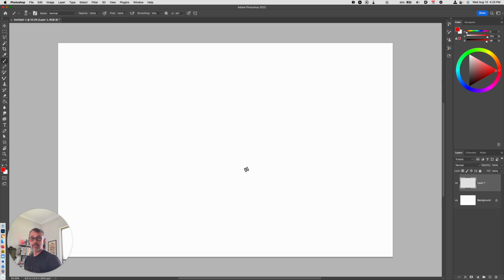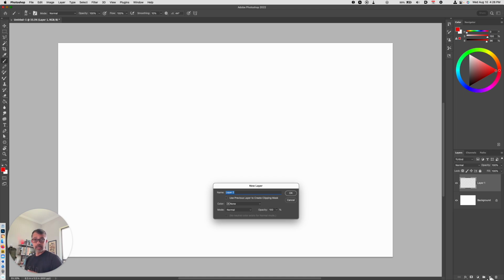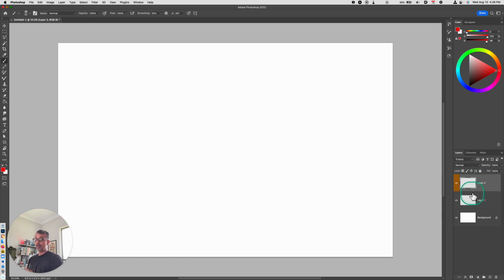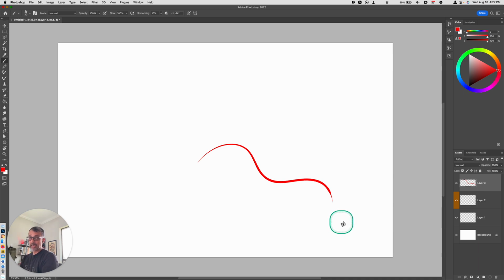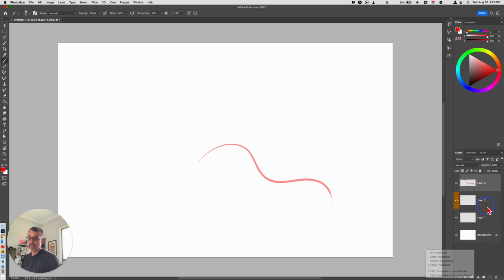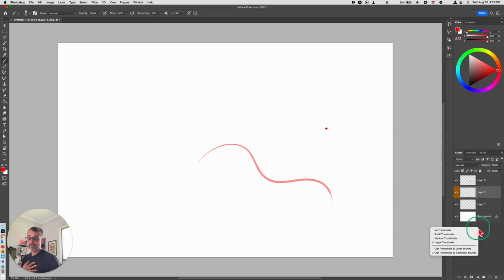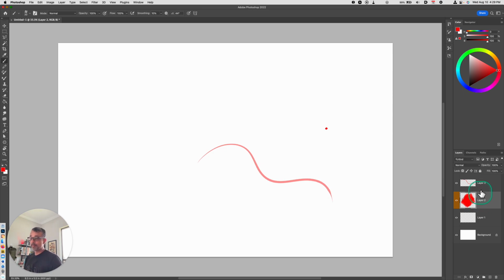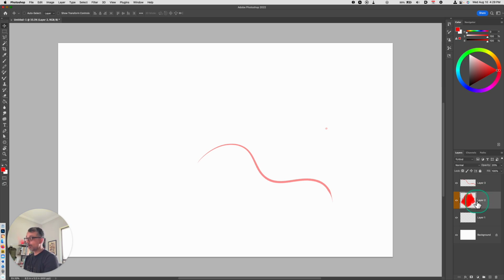Photoshop Basics for Digital Drawing: Making a New Layer and Controling a Layer's Opacity FAST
These are fundamental skills that every digital artist needs to know when using Photoshop. This video covers tips for quickly making new layers, adjusting the thumbnail size and quickly changing a layer's opacity.

Make a New Layer (Mac): Shift-Command-N
Make a New Layer (Win): Shift-Control-N

Make a New Layer without Dialog (Mac): Shift-Option-Command-N
Make a New Layer without Dialog (Win): Shift-Alt-Control-N